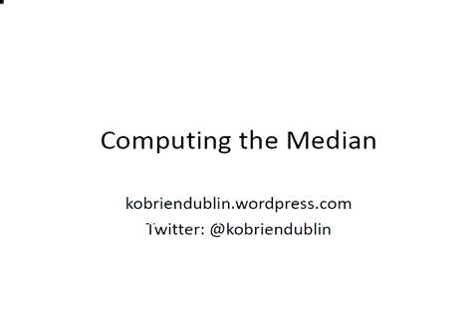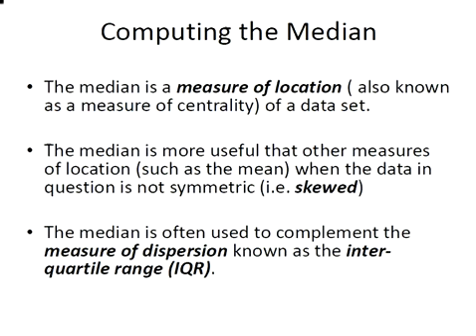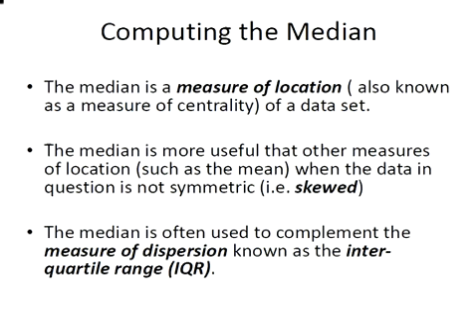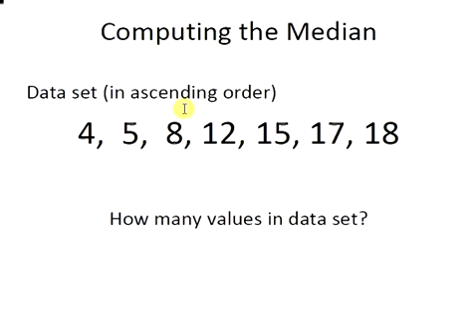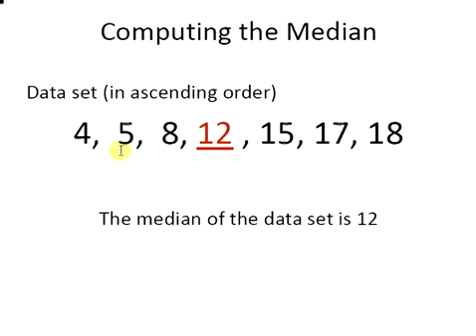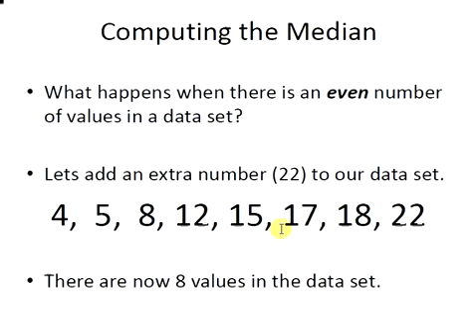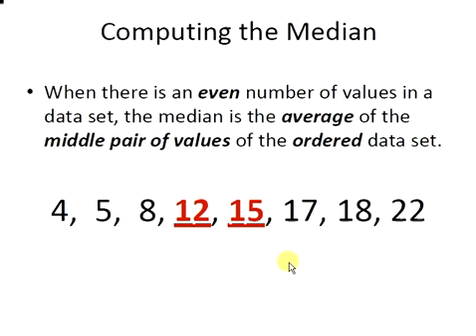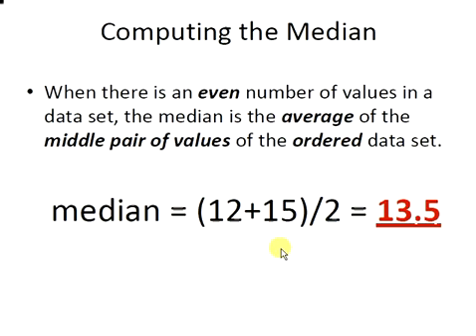Computing the Sample Median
StatsResource.github.io |  Introduction to Statistics | Summary Statistics